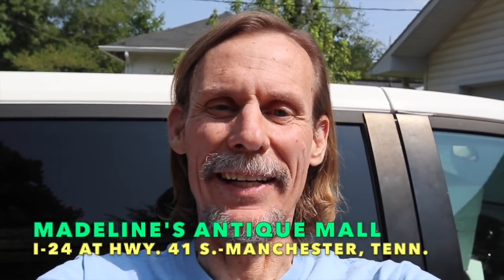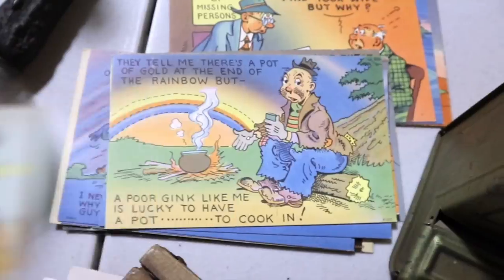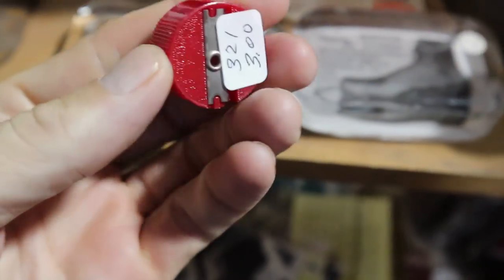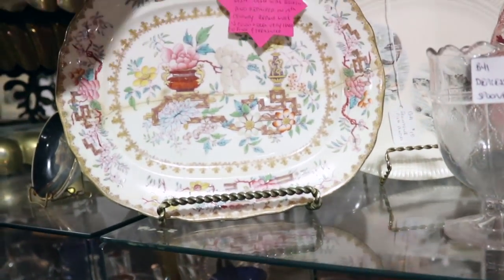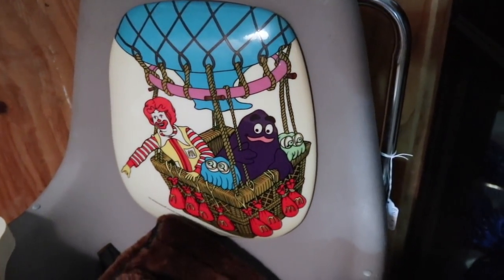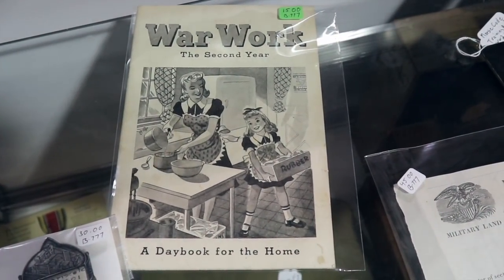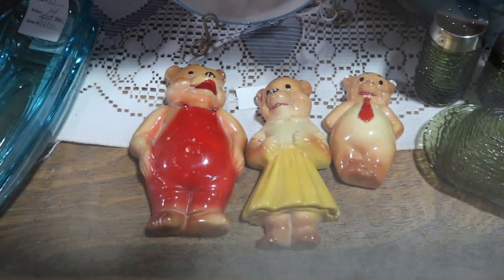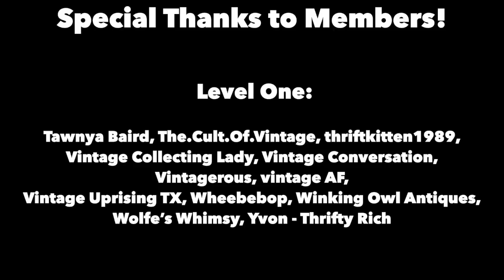VINTAGE BUYS, ANTIQUE-WISE | RESELLER SHOPPING | ROADSIDE MALL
FUN VINTAGE FINDS AT HIGHWAY ANTIQUE MALL | WHAT WILL WE FIND?

A little detour to a surprisingly big antique mall leaves us with the whole northern half of the store yet to see. Modernism? Victoriana? There's a lot to see here! What will be around the next corner?

This place is packed, and there's a fun variety of interesting graphic ephemera, wonderful antique store displays, even a bit of fun factor modernist decor in stock! We take our time to consider elegant carnival beverage ware, pop culture lunchboxes and a piece cheap enough to remember if we can find its mate.

More reseller rewards await, and our three-digit purchase includes a potential sleeper to boot! A fun and exhaustive search makes a great break on a long drive, but even the store mascot is ready to relax by the end. We're adding this convenient and worthwhile mall to our future route!

Here's some of what we find on our journey through this neat antique emporium:

☀️  Bitcoin: 3JGh9AZXex7ZX7inhVCHFW5KemjWhi8DkK